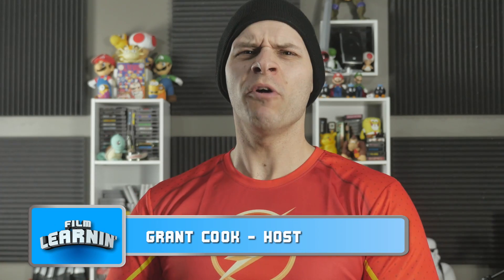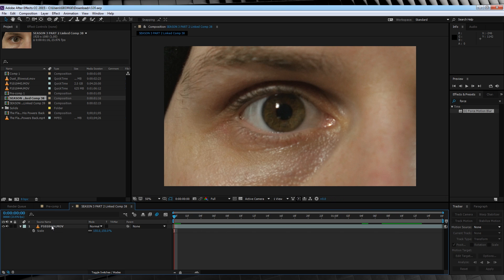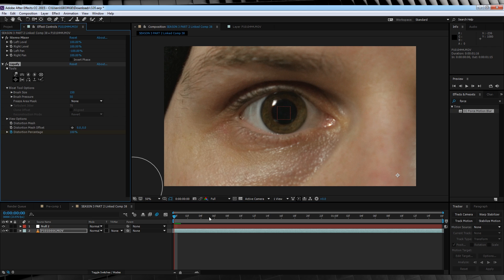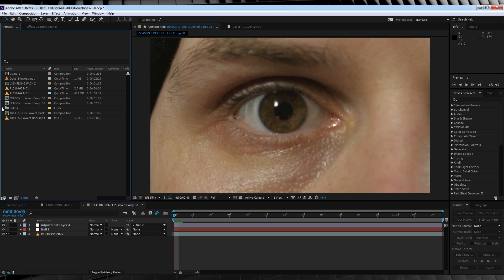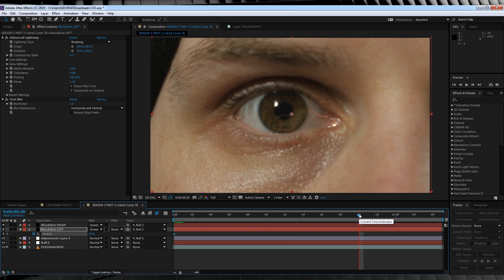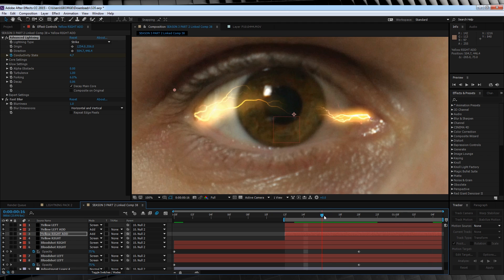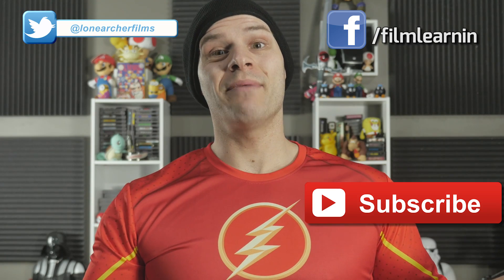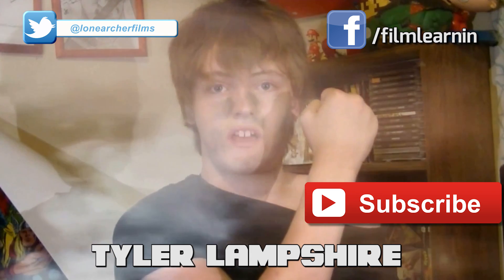The Flash Lightning Eyes After Effects Tutorial! | Film Learnin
Today we recreate the Lightning eye effect from TV's The Flash within Adobe After Effects!